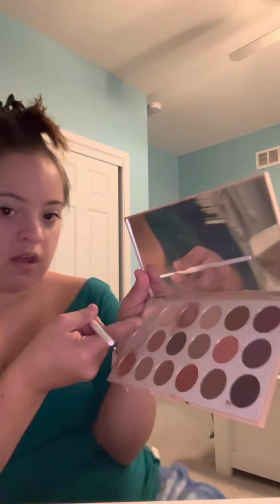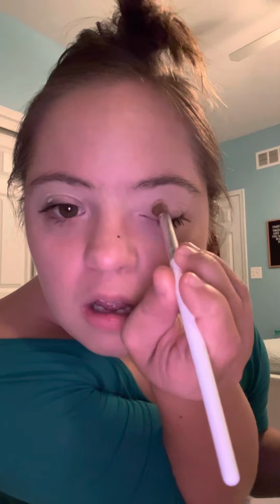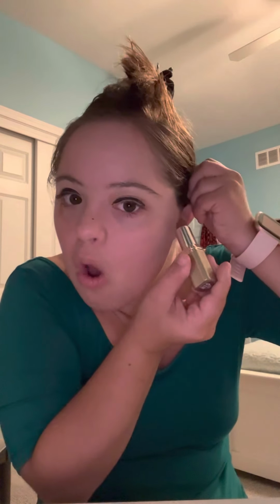GRWM for my everyday makeup for Work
Get Ready With Me to go to work or even a date night look. It really shows off my personality when I’m working and people like it with a big smile on your face that says it all.